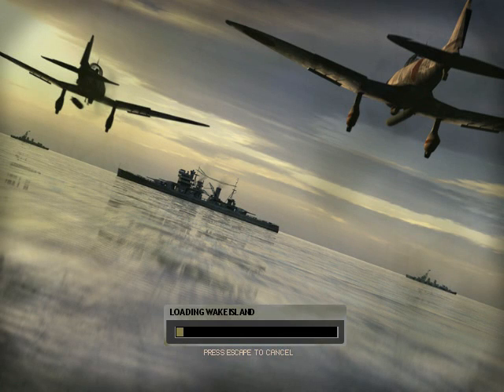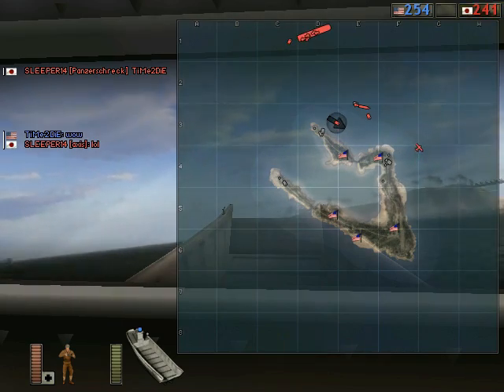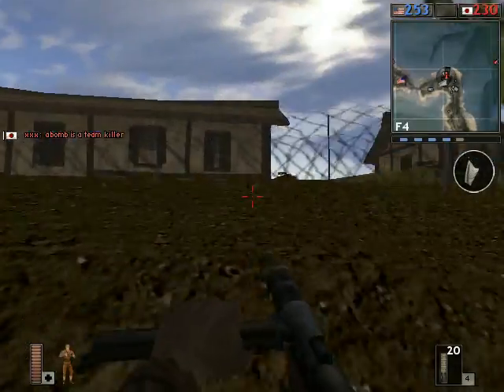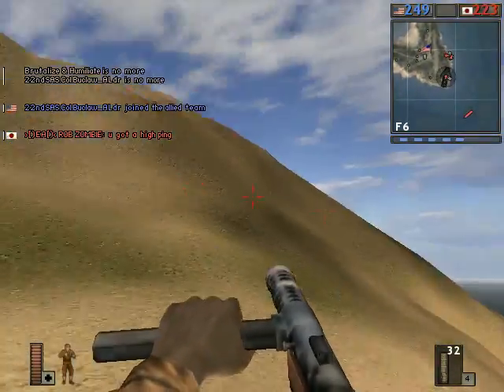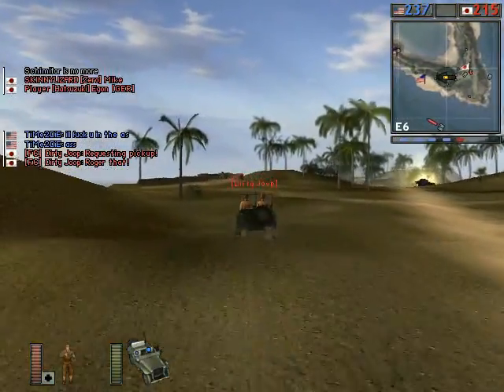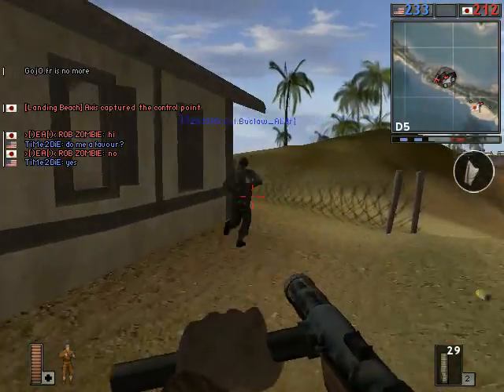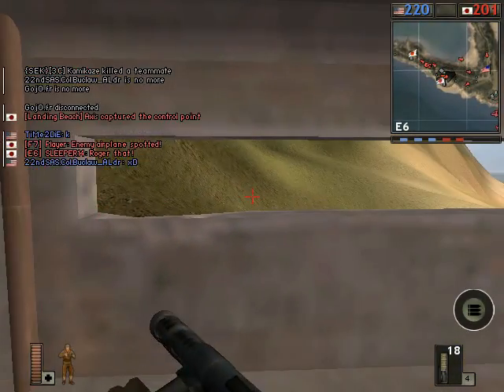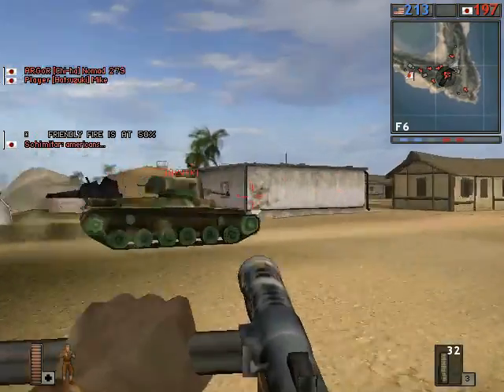Let's Play Battlefield 1942 - Episode 26 - Wake 1/3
Part 1 of Wake Island on the Axis side.

"PACIFIC. The Japanese invasion of Wake Island has failed, bringing a sense of joy and relief to the defenders of the remote American outpost. But it will be many months before the recovery of America's naval power in the Pacific can offer them safety from another Japanese assault. Japanese high command has determined the last invasion failed due to a lack of bravery on the part of the soldiers, not because of bad planning on their part. To prove it, they will send another invasion force of identical composition."